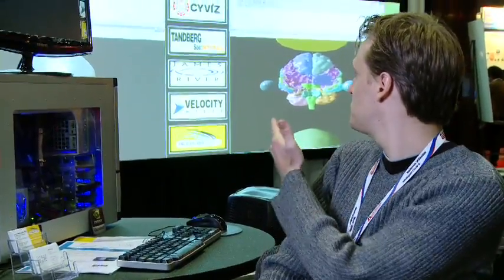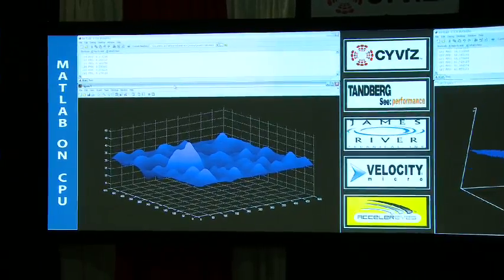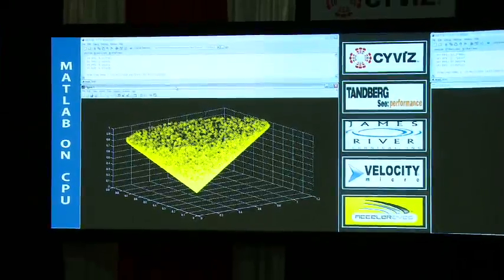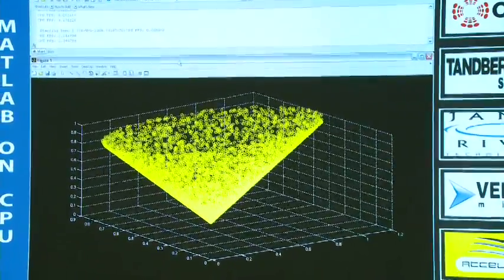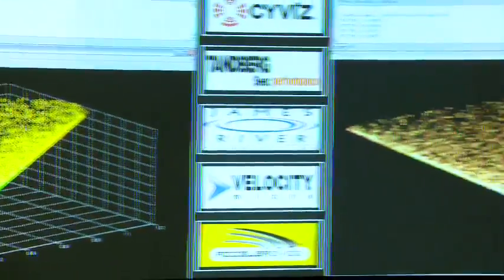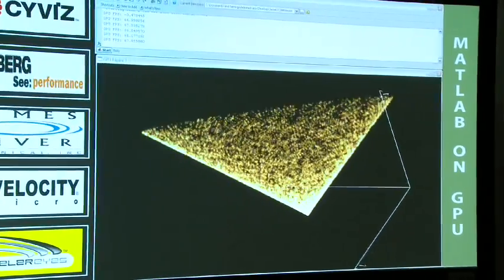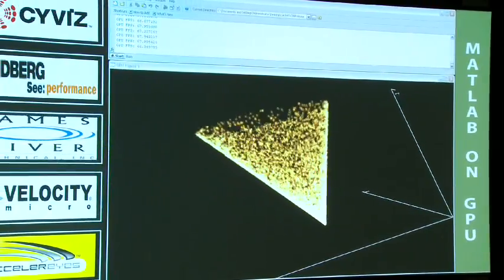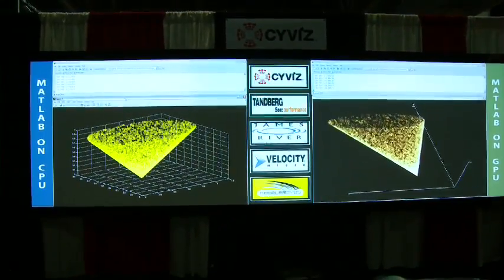Gallagher Pryor CTO of AccelerEyes talks about CUDA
Jacket is Accelereyes GPU engine for MATLAB. This allows users to run MATLAB code and Jacket then takes that code and compiles it down to CUDA for GPU acceleration